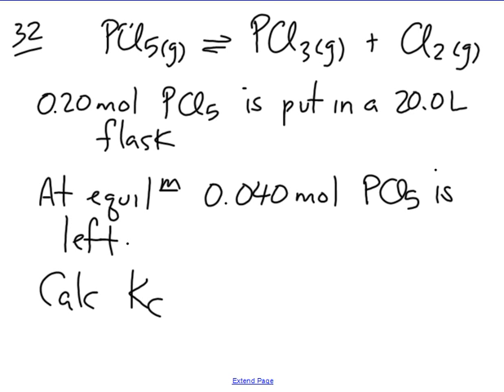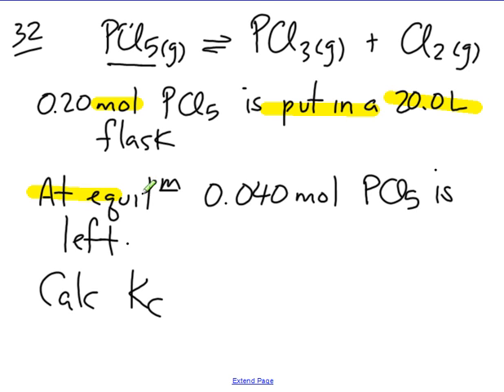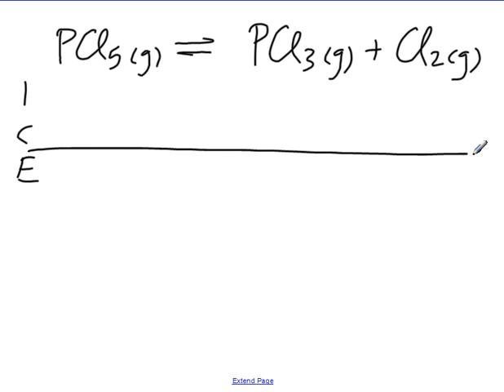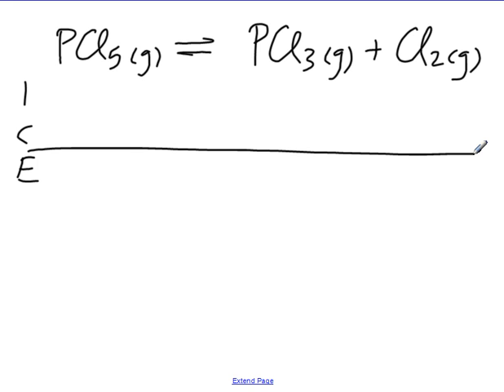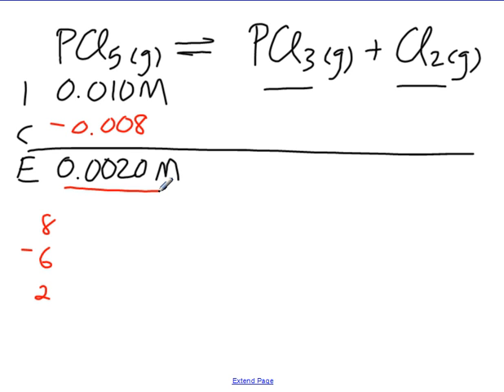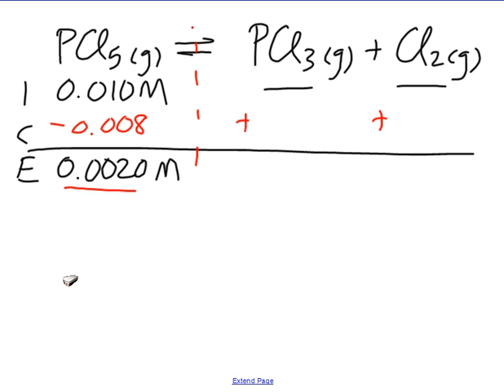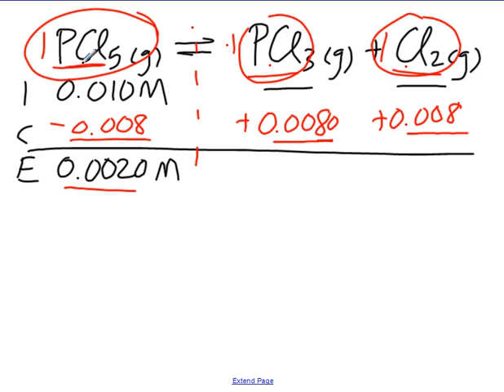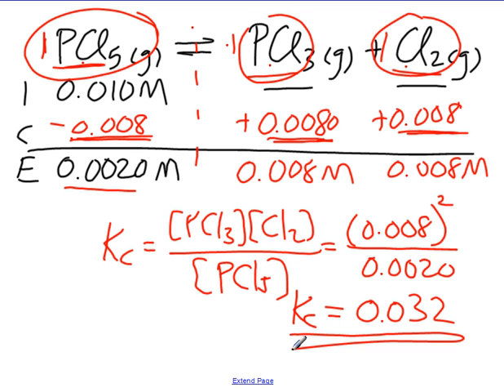Chem 40S Equil Supp 32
Equilibrium Supplementary Problem 32 for Chemistry 40S